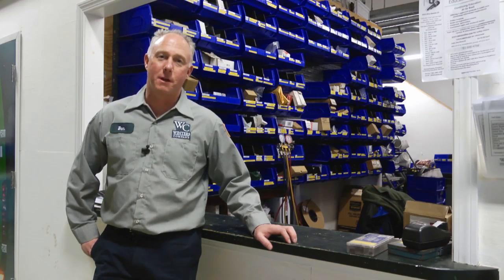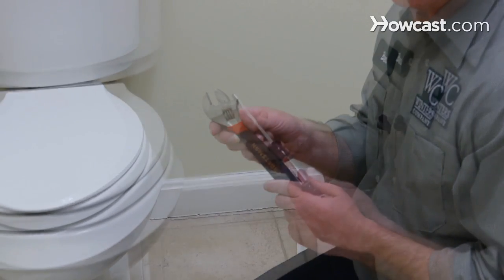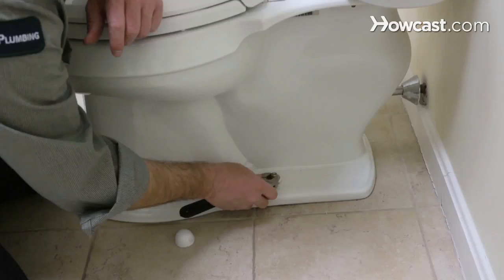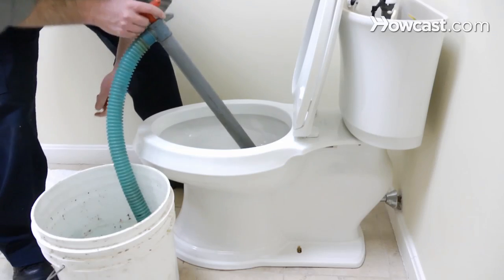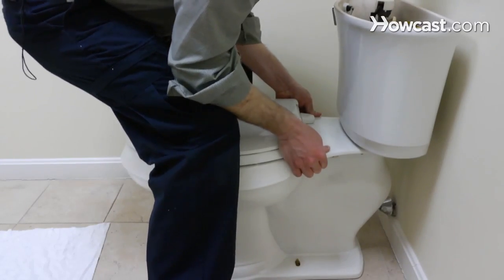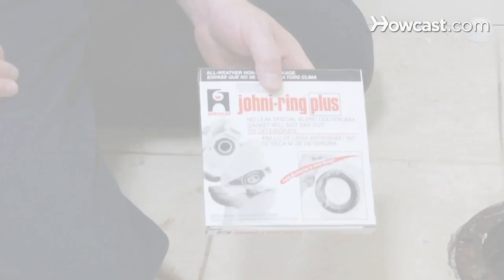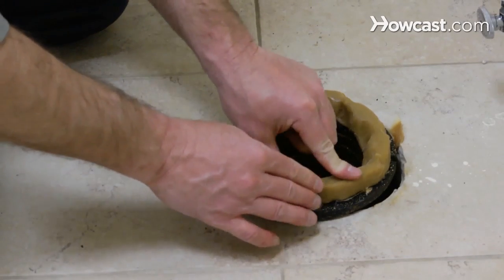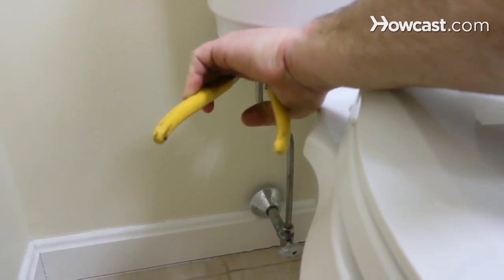How to Fix a Leaky Toilet | Plumbing Repairs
Plumbers are expensive. Learning how to do a few simple home plumbing repairs can save you a ton of money. In this video, master plumber Tim Flynn shows you how to fix a leaky toilet.

"I'm Tim Flynn and I'm the owner of Winters Plumbing and Heating in Cambridge, Massachusetts. Winters Company offers plumbing, heating, cooling. If you need service today; we're the business to call. My website is wintershomeservices.com. I'll be talking to you today about plumbing.

Is your toilet a rocking horse? Does it go like this, back and forth? It's not normal.

Okay a few tools you're going to need for yourself: First of all you're going to need a pair of pliers, an open-end wrench, a screwdriver, and something to scrape with, because we're going to be scraping some wax seal, and this is a chisel. Alright, now we're going to shut the water off. What we want to do is take this shut-off valve here, and we want to turn it to the right, right is tight. Now we're going to pop the caps off the base of the toilet, so basically you want to take the blade of the screwdriver and you want to just basically try to turn it so that it pops up. Now we're going to back the nuts off that hold the toilet to the flange. We have an adjustment wrench, we're going to take this nut, we're going to back it off, couple of turns, you want to take these off and set these to the side. Alright, so just for the sake of the safety effect, I want to move the tank cover and I want to set this aside, so, I don't need to lift this as I lift the toilet up off the floor.

Next thing I want to do is take the water out of the bowl, and you can do it a couple of different ways. You can take a sponge, and empty it into a bucket, you can use one of our bilge-pumps that we have for small boats. Now we're going to lift the toilet up off the flange, and we're going to set it down on the floor. Make sure we have something to set the toilet down on, like a big old beach towel that you don't ever want to see again.

Lifting is something you need to be really careful of, this is a very awkward object as much as its not that heavy. So as you can see, I've straddled the toilet, getting my whole body over the center of it. I'm standing over the toilet, I'm in the center of it, I'm going to get it straight then I'm going to rock it back and forth a little bit, then I'm going to lift it straight up. Go backwards, onto my rag.

Alright, now we're going to scrape the wax off the bottom of the toilet, and now I'm going to scrape the wax off the flange. Scrape it right off, drop it onto a paper towel, now we're going to put the new wax on the flange. Okay so what I have here is a wax donut, we use them to set toilets, they come sealed in a package. So you want to put it on top, and you want to mold it a little bit, so that it fits the surface and because this is already at room temperature it's a lot more pliable to use, and I'm going to take the bolts that come through the floor and make sure they're aiming straight up. So now we're going to re-set the toilet, and we want to get the toilet as close to our work as we can without dragging it across the floor so be really careful about that. Let it compress all the way down to the floor. We want to give it a little bit of movement, nice and solid. We snap on this plastic decorative cap so you don't see the hardware.

Alright, last step, here we go, we're going to connect the water back from the supply to the tank. Put it on the fill-valve nut, give it half a turn, that should be enough."